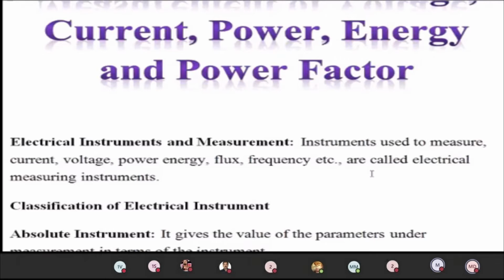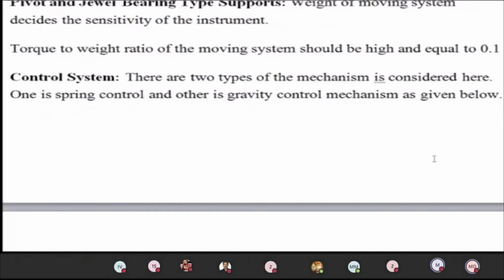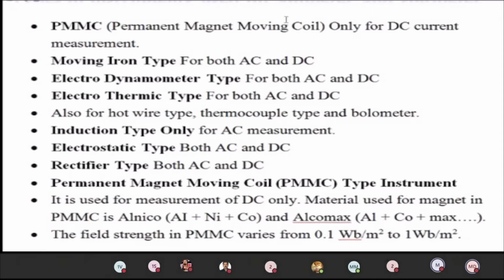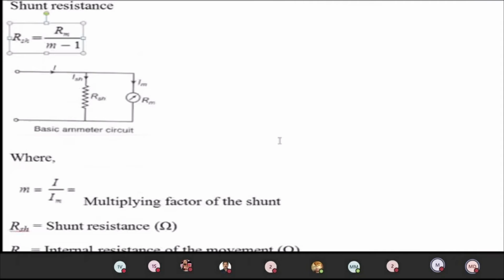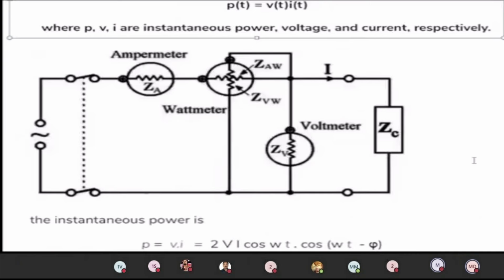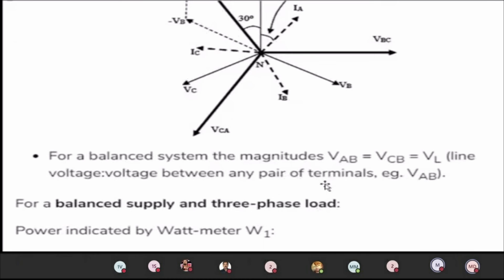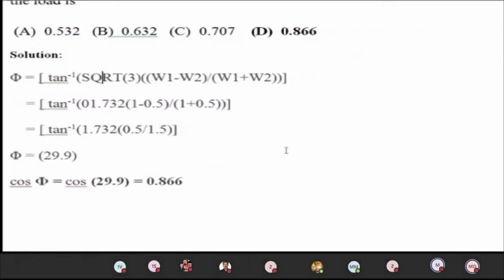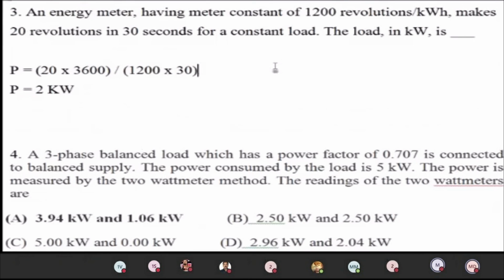Measurements of current ,voltage, power, power factor